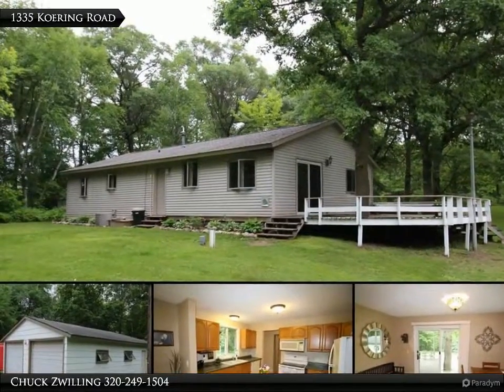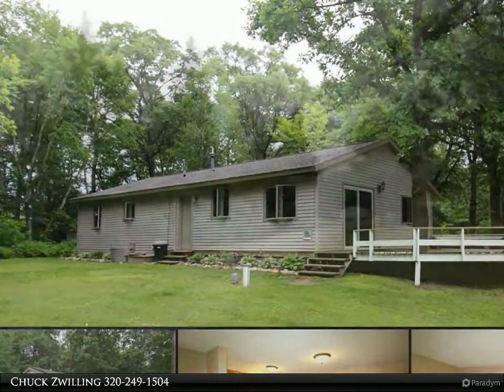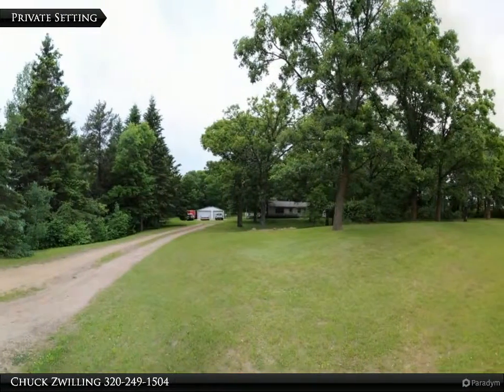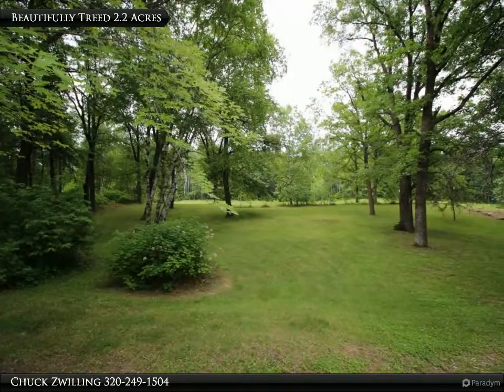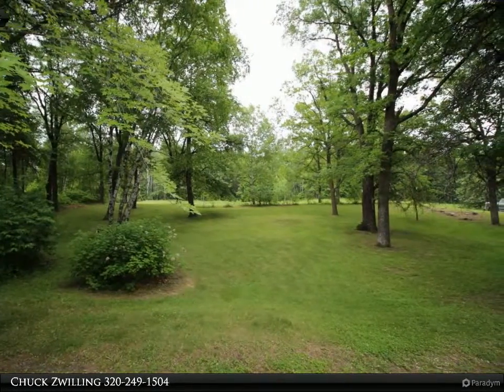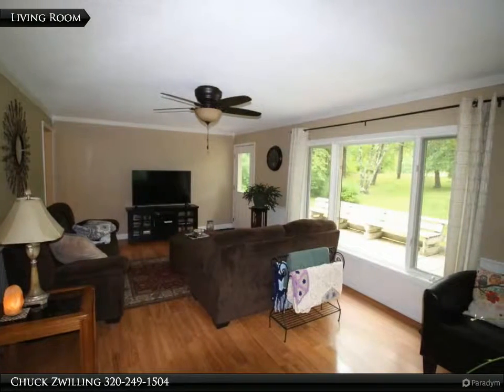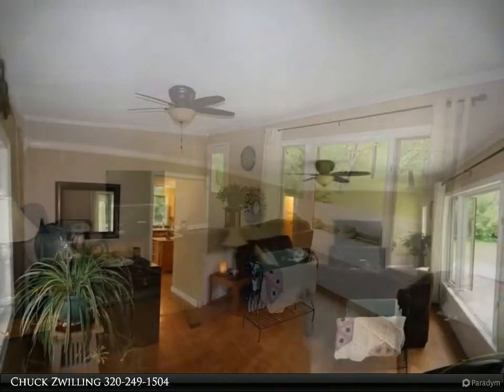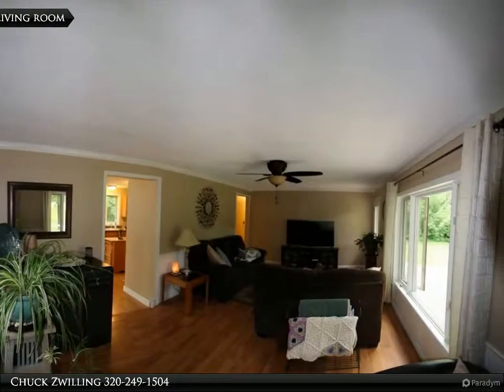Beautifully Updated on 2.2 Acres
Beautifully updated rambler on 2.2 wooded acres with new windows, shingles, and siding. This well maintained home features main floor living with lots of natural light, 3 good sized bedrooms, a newly remodeled full bath, open kitchen with updated cabinets and counters, open dining area with patio doors, and almost all new flooring throughout. Step outside and enjoy the large wrap-around deck with built-in seating, a 4 stall tandem garage, and a spectacular yard with a firepit and lots of room to roam. Vinyl siding, maintenance free soffit, fascia, and windows on the home. Just 2 miles from Hwy 371 and halfway between Little Falls and Brainerd (both school buses go by). A must see!

Chuck Zwilling
RE/MAX Results